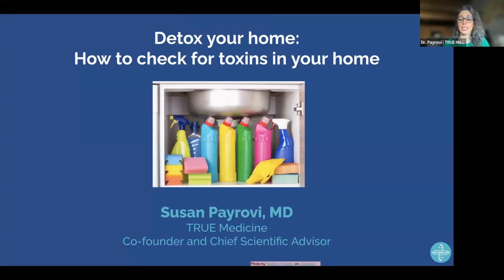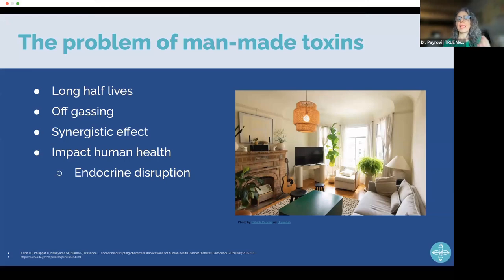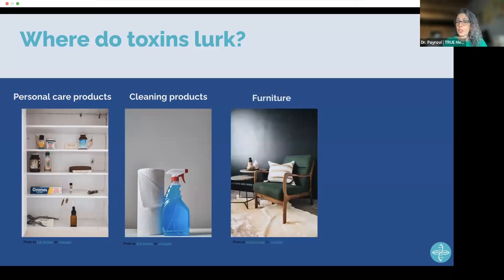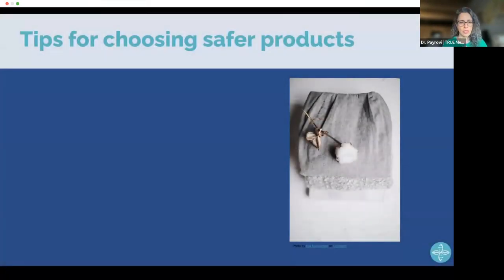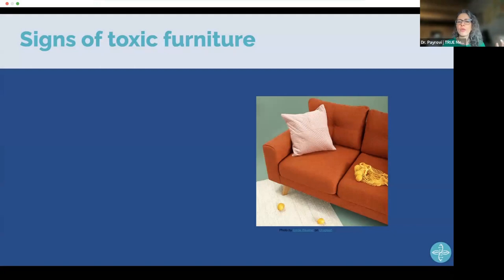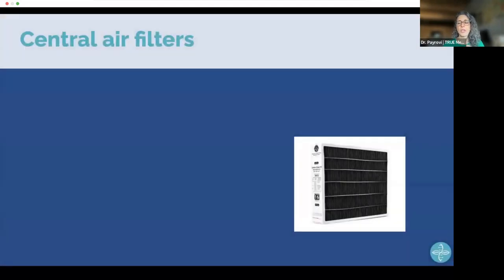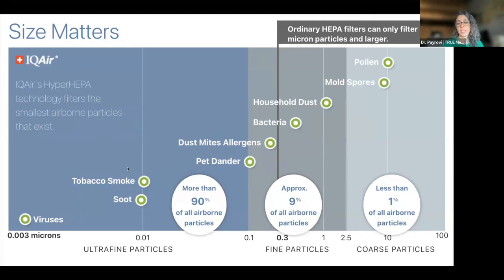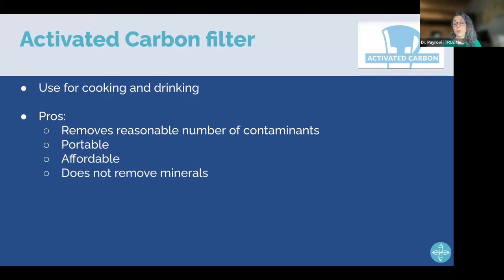Detox Your Home: How to Check for Toxins in Your Home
Man-made toxins lurk in plain sight, and your home is no exception. Toxins in the home are one of the biggest sources of chemical exposure because these house toxins make their way into our bodies, disrupting hormones, the immune system, the gut microbiome, etc. The good news is there are simple solutions to find these toxins at home and replace them with safer alternatives. Join Dr. Susan who will teach you how to connect the dots between creating a healthy home and promoting a healthy body. This is a topic none of our doctors talk to us about, and one that has a huge impact on our health and wellness.

TIMESTAMP:
00:00 Intro
00:46 Man-made chemicals make modern life possible
00:51 The problem of man-made toxins
06:40 Toxins and MS
08:42 Where do toxins lurk?
11:29 Tips for choosing safer products
14:29 Nations with regulations targeting personal care products
15:20 Toxic chemicals that should be banned
16:10 Safer cleaning products
17:48 DIY All-purpose cleaner
19:26 Signs of toxic furniture
20:41 Non-toxic furniture
23:21 The air we breathe
26:28 Central air filters
27:14 Portable air filters
28:48 Size matters - IQAir
30:39 Clean water
31:40 Water filters
32:25 Reverse osmosis
35:46 EWG Tour